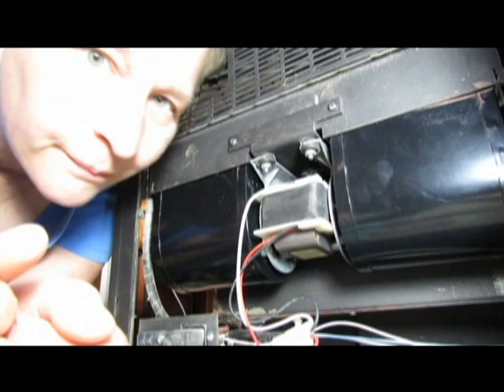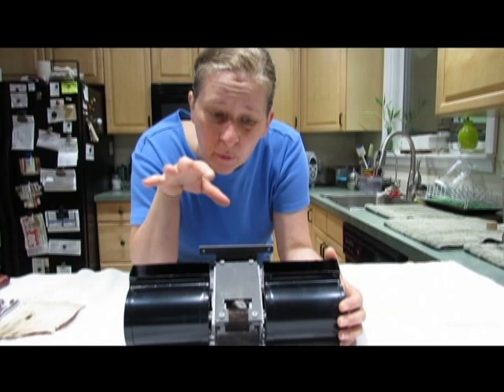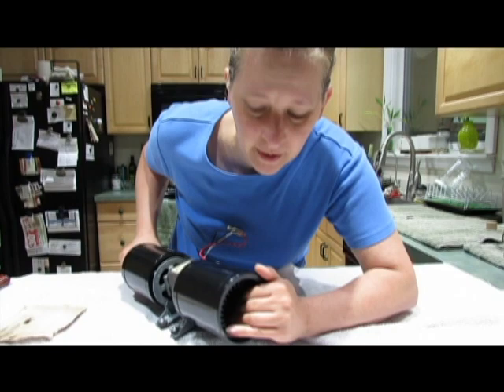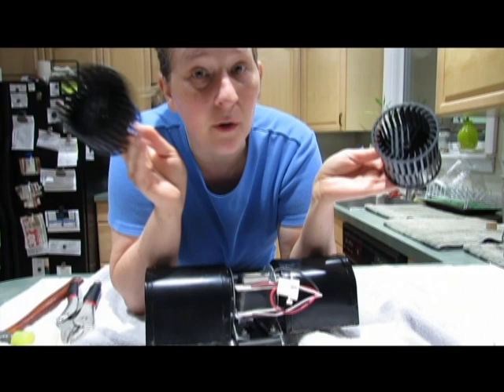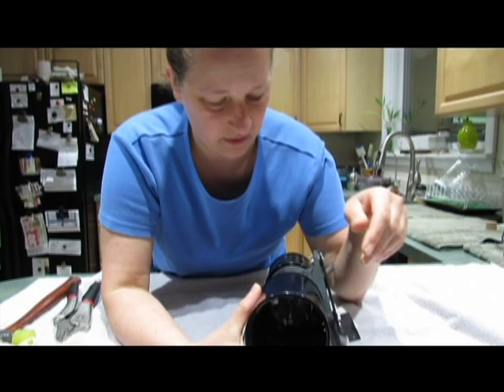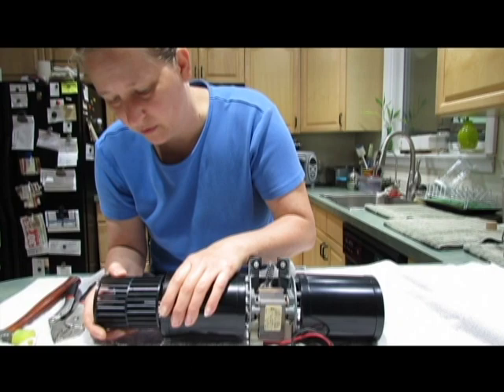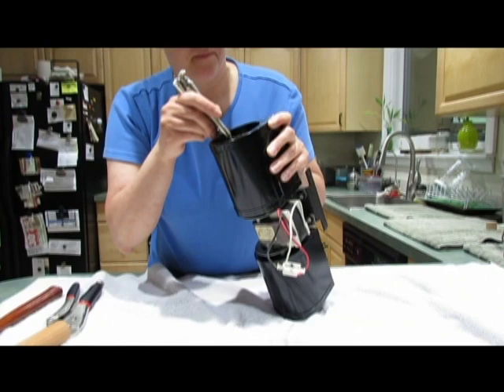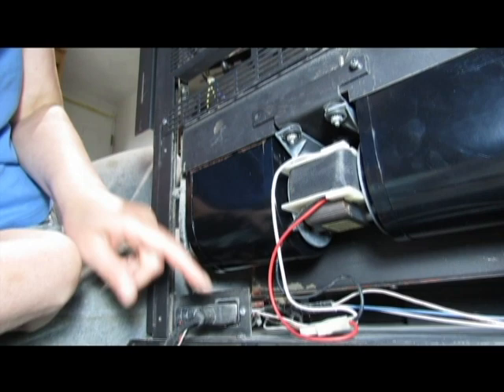REMOVE CLEAN & INSTALL Convection Fan Blower for QuadraFire Classic Bay 1200 Pellet Stove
Remove, clean, and re-install a convection fan blower for a Quadra-Fire Classic Bay 1200 freestanding pellet stove.

It's explained in great detail, so YES!! It's a bit lengthy.

0:00 Intro
0:12 How to Remove Convection Blower
2:00 How & Why Clean the Convection Blower
3:15 How to Remove the Squirrel Cages
7:30 How to Clean the Squirrel Cages
8:15 How to Clean the Housing for Squirrel Cages
9:47 Sanding off Any Rust
11:38 Putting Squirrel Cages Back On
16:02 How to Re-Install Convection Blower

PLEASE NOTE: I am not a pellet stove professional, but I am a homeowner who likes to tinker with things to save money. I'm hoping this video will save you money as well.

PS. The sound in the intro is from an actual Classic Bay 1200 pellet stove while in operation.